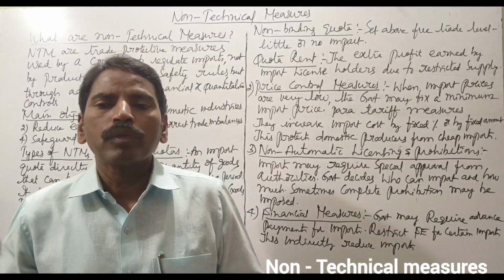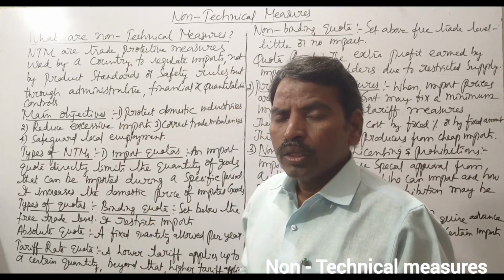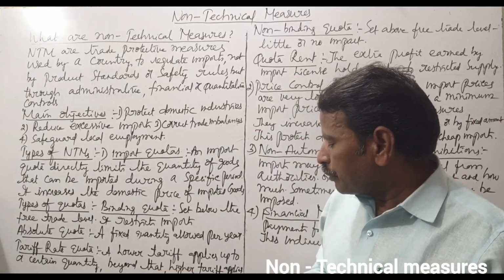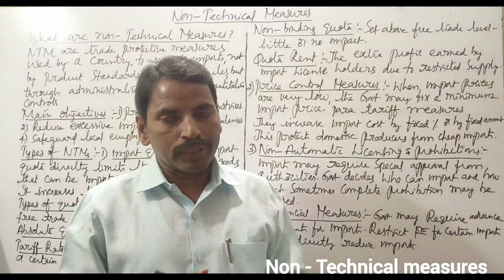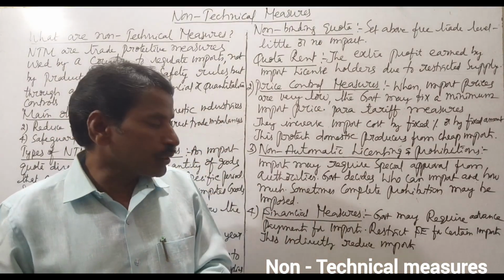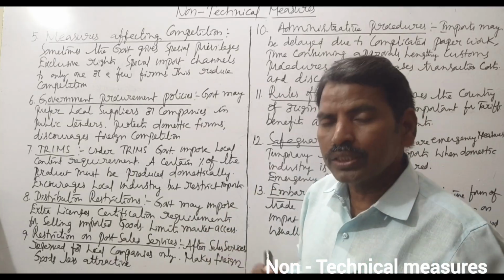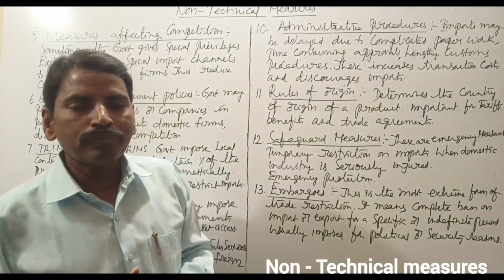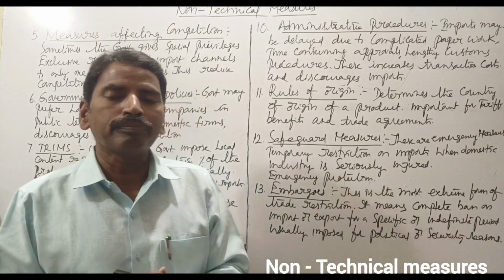Non - Technical measures under Non - Tariff measures